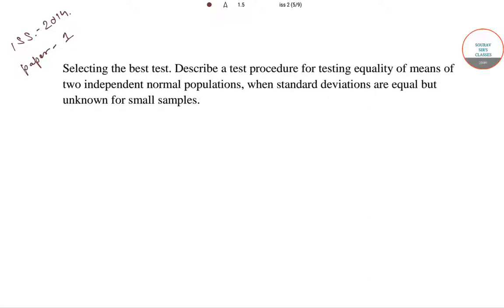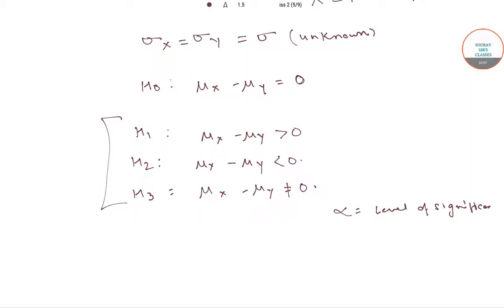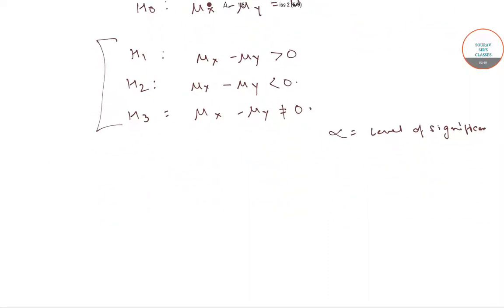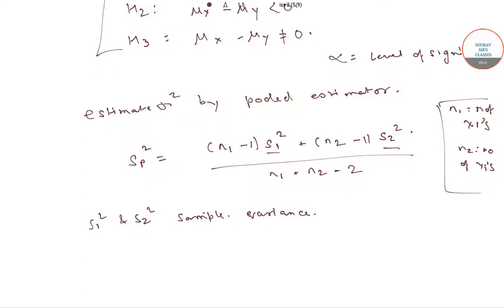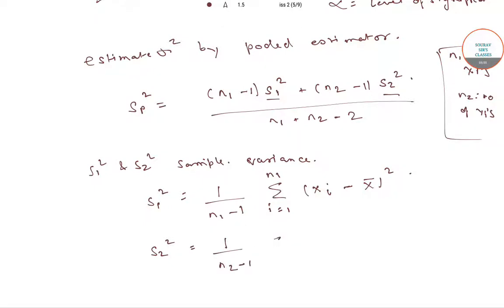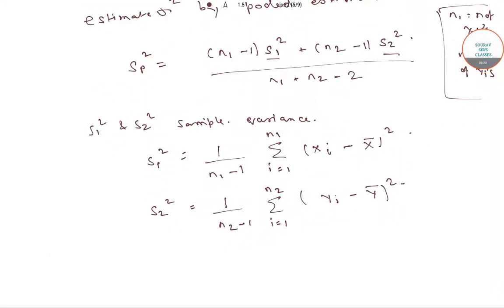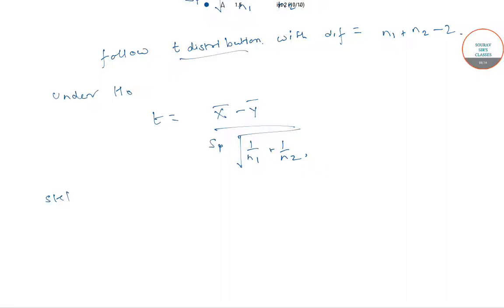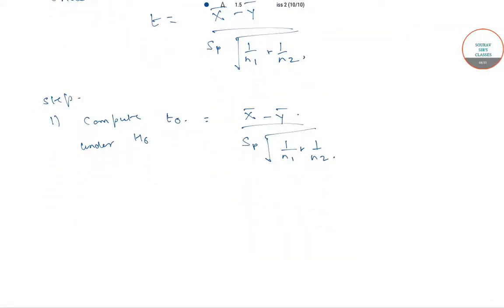INDIAN STATISTICAL SERVICE(ISS) 2014 PAPER 1 PART 9 PAST YEAR SOLVE ONLINE CLASSES IN HINDI+ENGLISH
INDIAN STATISTICAL SERVICE(ISS) 2014 PAPER 1 PART 9 PAST YEAR SOLVE ONLINE CLASSES IN HINDI+ENGLISH,PRE RECORDED CLASSES,STUDY MATERIAL,MOCK TESTS,EXPLANTIONS,COMPLETE SOLUTION

Note:
1 vacancy has been kept reserved for PwBD (Deaf & Hard of Hearing) for Indian Statistical Service and 1 vacancy has been kept reserved for PwBD (Deaf and Hard of Hearing) for the Indian Economic Service by the Govt. through IES/ISS Exam 2018

Eligibility
Age Limits

The upper age-limit prescribed above will be relaxable:

Educational Qualifications
For Indian Economic Service: